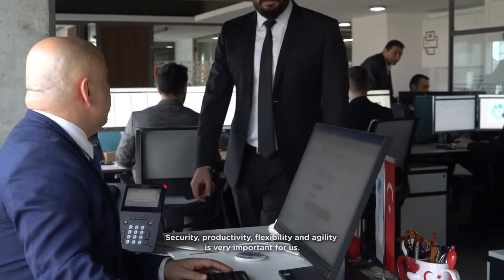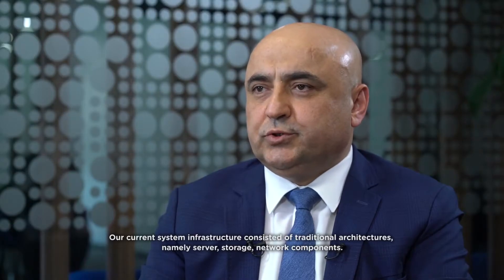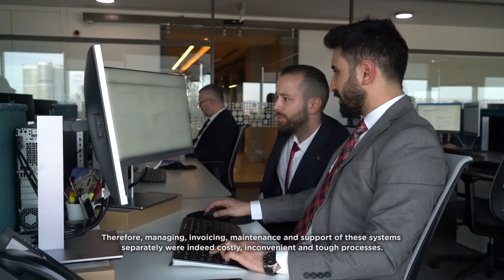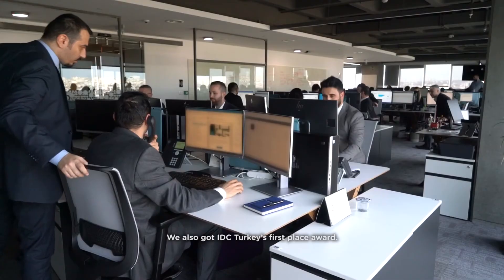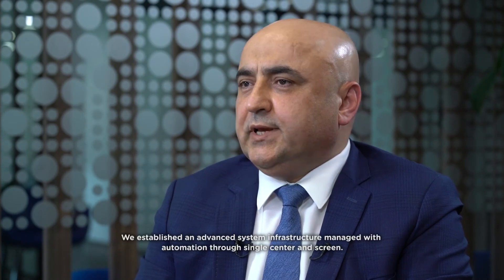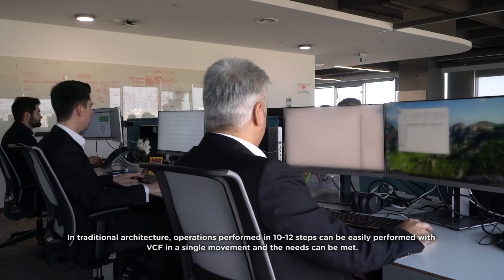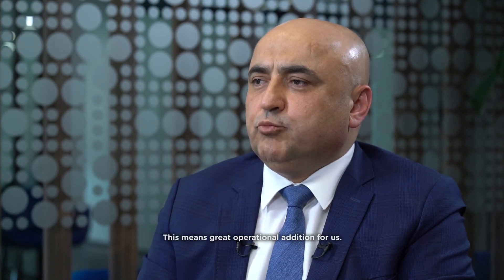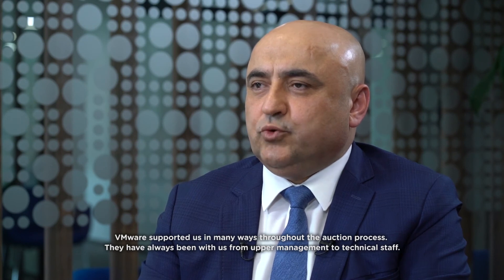SBM Opts for VMware VCF to Support the Turkish Insurance Sector (ENG voiceover)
SBM (Sigorta Bilgi ve Gözetim Merkezi or The Insurance Information and Monitoring Center) hosts almost all of the data of the insurance sector in Turkey. It must store and manage this data in a highly secure way to maintain confidence in the insurance sector by preventing the misconduct. By deploying HPE Synergy and VMware Cloud Foundation with partner Data Market, SBM has transitioned to a composable cloud architecture to manage the data of 80 million people in a faster, more flexible and safer manner.